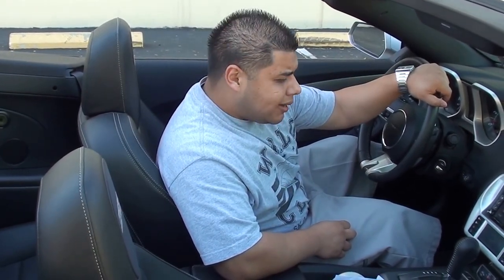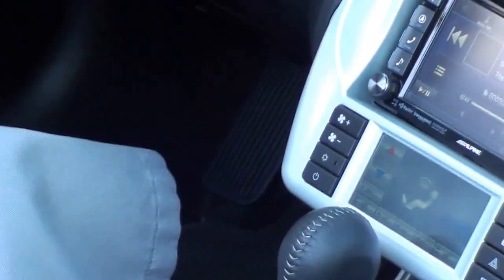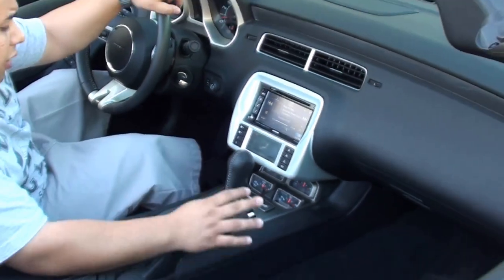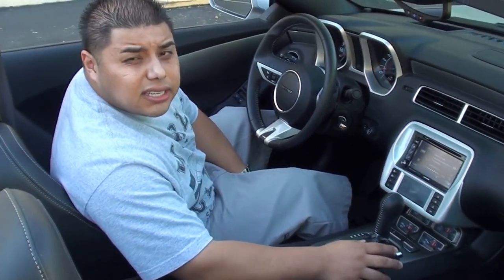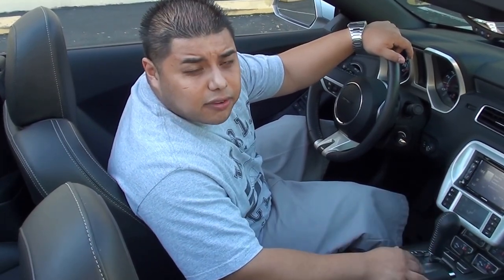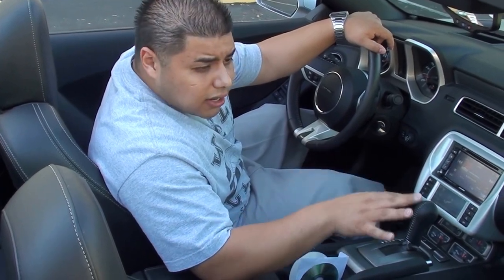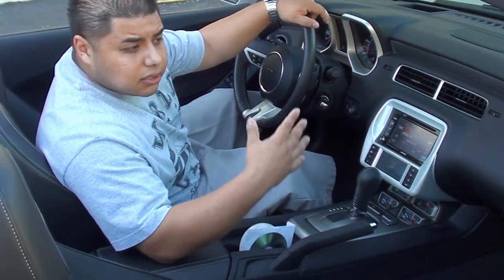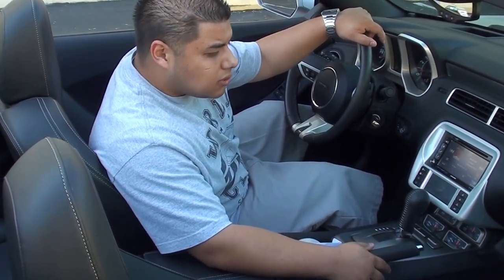Chevy Camaro with Focal Speakers, W7 JL Audio Sub, Alpine INE-S920HD, KTX-CMO Kit | Pacific Stereo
This is "Take 1" for this Camaro, we will be re-shooting a more extensive video asap. We finally are able to bring you a look at the Alpine INE-S920HD In-Dash Navigation integrated with the new KTX-CMO Camaro dash kit, the dash kit being the new hype with the built-in touchscreen A/C controls. Installed in the trunk is a 13-inch JL Audio Subwoofer and we ran Focal speakers in the interior.

We are open 7 days a week, 362 days a year, 9am - 7pm PST

Foursquare: pacificstereo
Pacific Stereo Dot Com